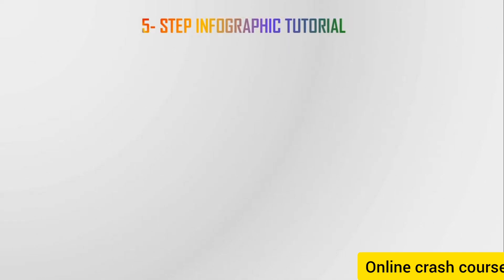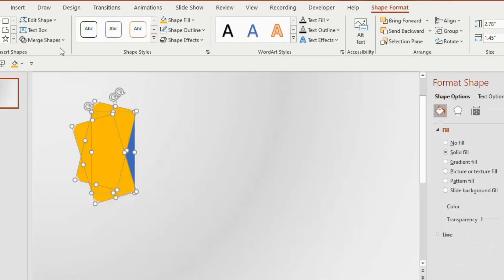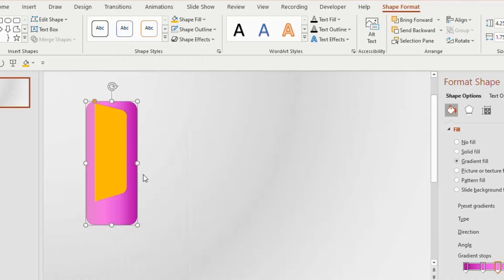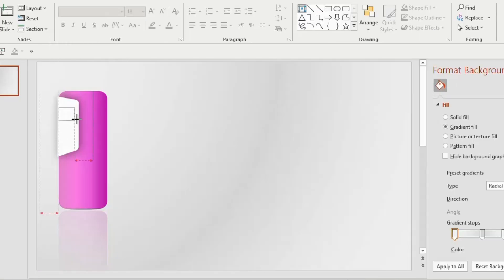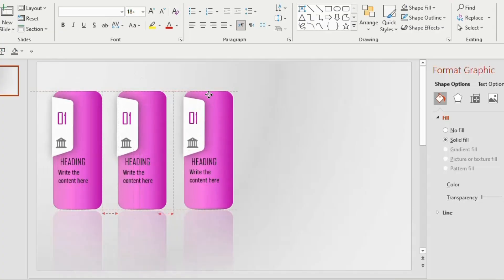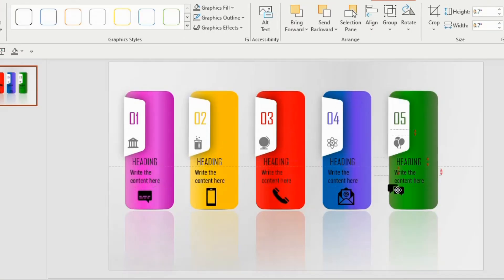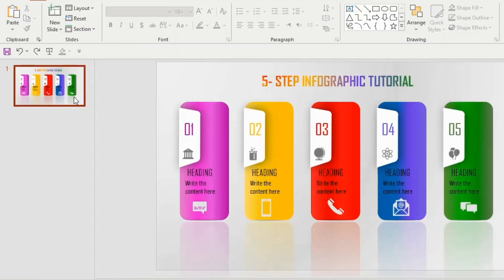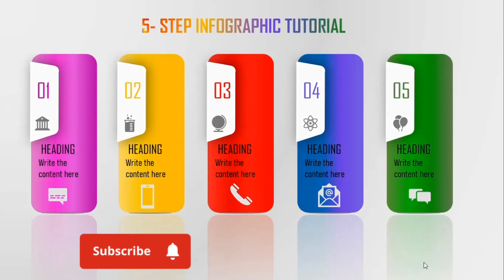Ppt 33 6-Step infographic tutorial | Creative Ppt|Create Stunning Presentations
Ppt 33 Transform Your Presentations with These Creative PPT Ideas | Infographics |Ppt Tutorial

✨Kindly fillout the google form for Online Crasha course

ppt presentation
creative powerpoint
Ppt Presentation techniques
Ppt design
infographic ppt
ppt infographics
transition ppt
animation ppt
pptx infographics
stunning powerpoint
ppt creative ideas
ppt morph transition
ppt ideas
Ppt creative design
powerpoint presentation design
powerpoint presentation
creative ppt animation canva
creative ppt design ideas
creative ppt
creative ppt presentation ideas
creative ppt tutorial
creative ppt templates
how to add creative background in ppt
creative ppt design
tutorial for creative ppt presentation
how to make creative ppt presentation with pictures in the laptop
creative presentation ideas video
ppt presentation
ppt presentation skills
powerpoint tricks
ppt
PowerPoint presentation topic animation
how to make ppt
ppt animation
powerpoint presentation animation
Power point presentation topic ideas
powerpoint animation tutorial
powerpoint tutorial
presentation video powerpoint
how to create ppt
powerpoint ideas
power point presentation topic animation tutorial
powerpoint tips
ppt ideas
ppt tricks
how to make a presentation in powerpoint with animation
ppt making
ppt presentation topics
presentation skills
powerpoint design
ppt design
ppt kaise banaye
ppt presentation ideas
professional ppt
how to make good powerpoint presentation
how to make ppt presentation with pictures in laptop
power point tips
presentation powerpoint animation
animation powerpoint presentation
best powerpoint presentation
cool powerpoint presentation animation
how to make best powerpoint presentation
how to make best ppt
creative powerpoint title slide design
best powerpoint presentation designs
how to make a ppt look better
powerpoint presentation design tips
powerpoint presentation design idea
creative slides in powerpoint
how to make your powerpoint presentation look better
professional ppt
create ppt
powerpoint
powerpoint tutorial
powerpoint 2016
powerpoint training
powerpoint presentation
powerpoint animation tutorial
microsoft powerpoint
best powerpoint presentation
powerpoint 2013
animated powerpoint